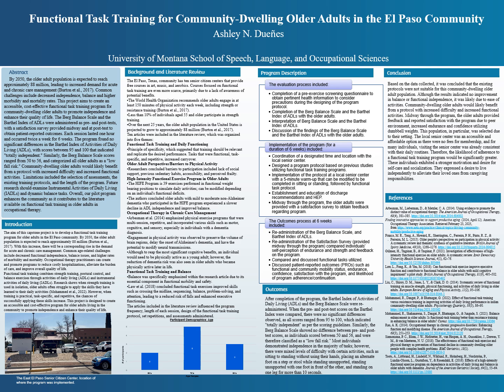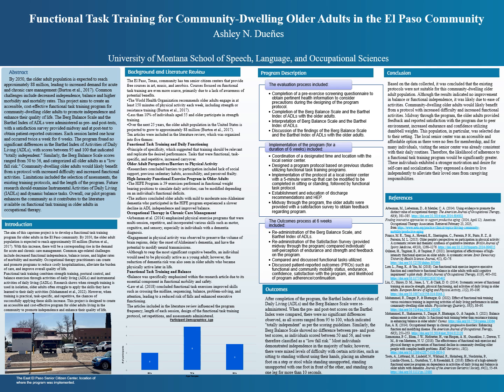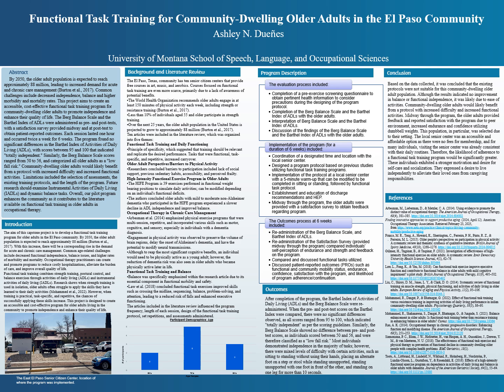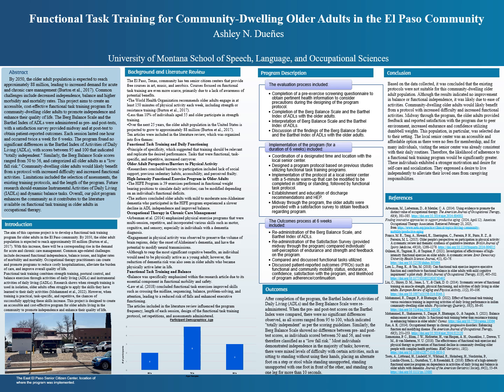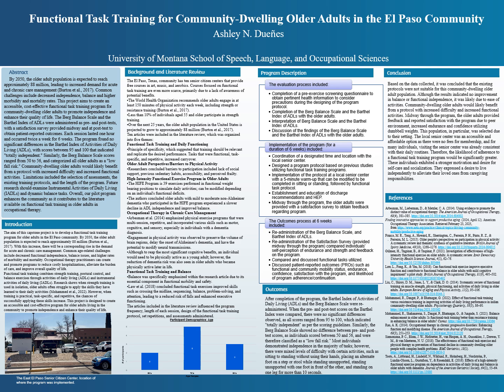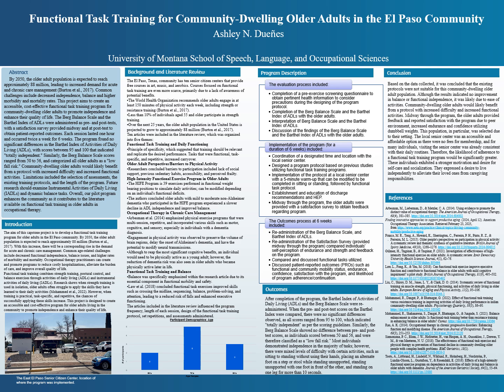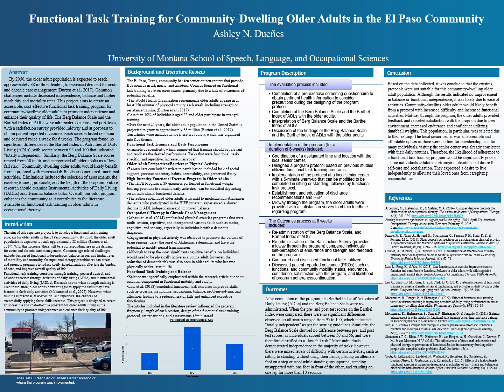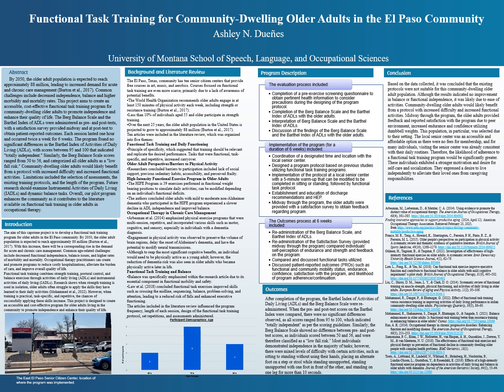Functional Task Training for Community Dwelling Older Adults in the El Paso Community